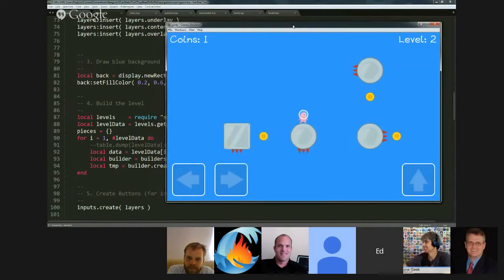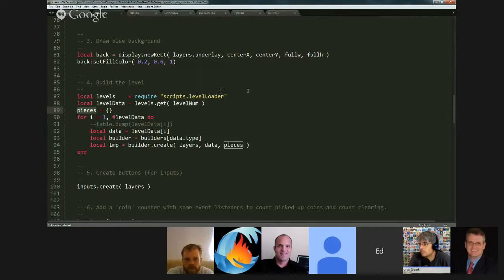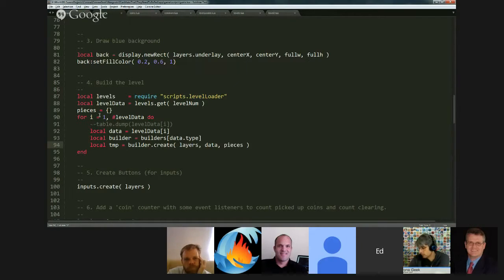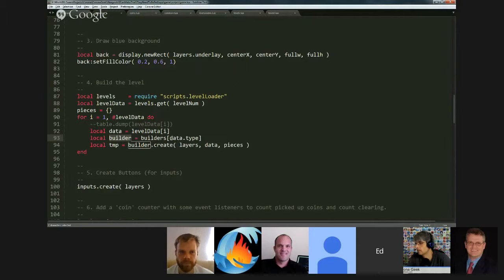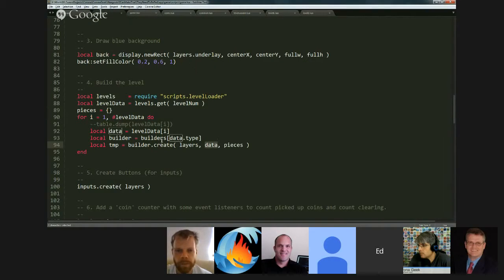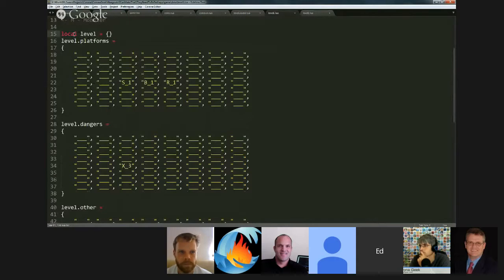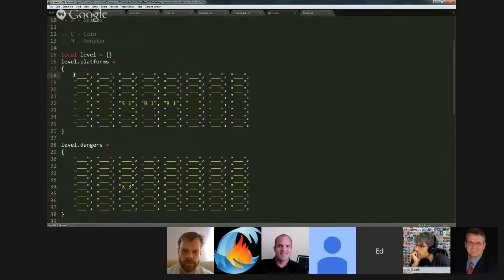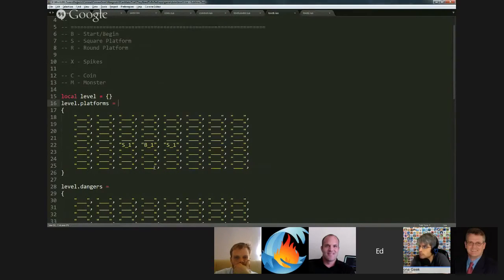Part 4 - Using Gravity In Games Series Part 3 - Level Building